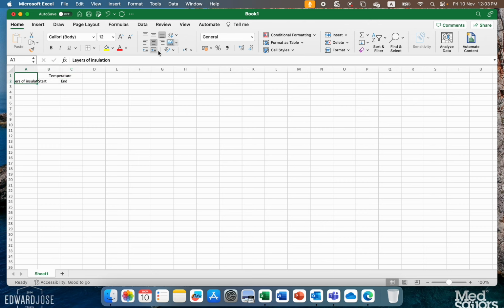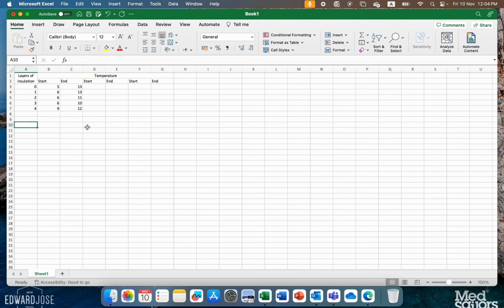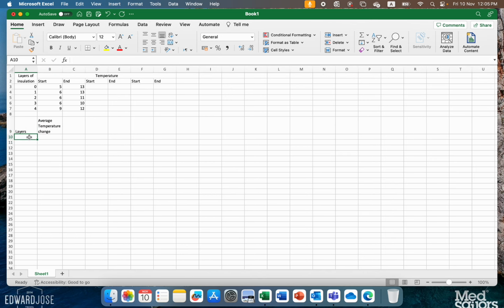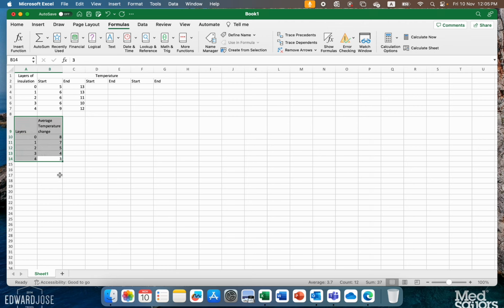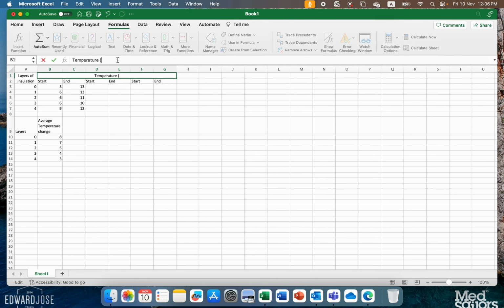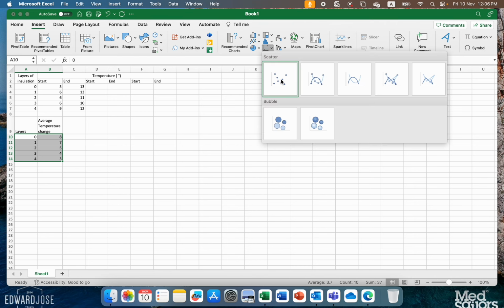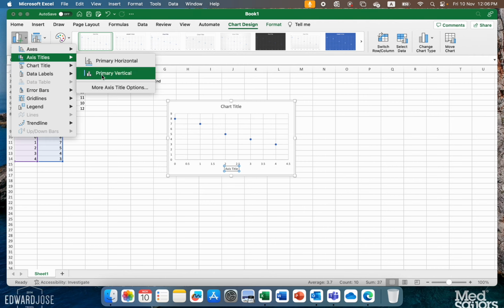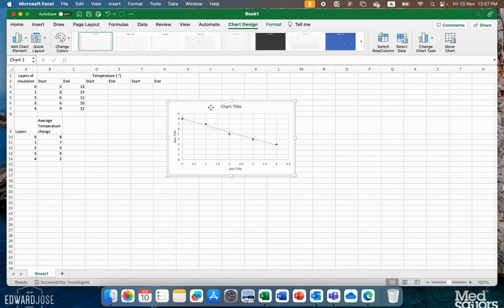Grade 8 graphing in Excel